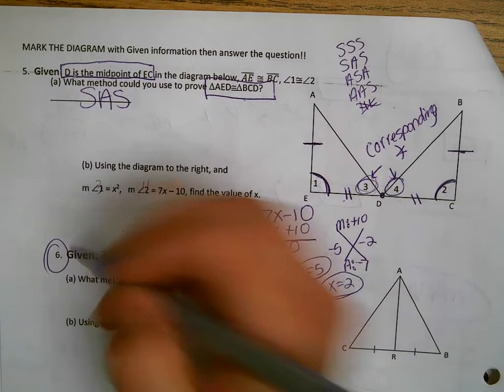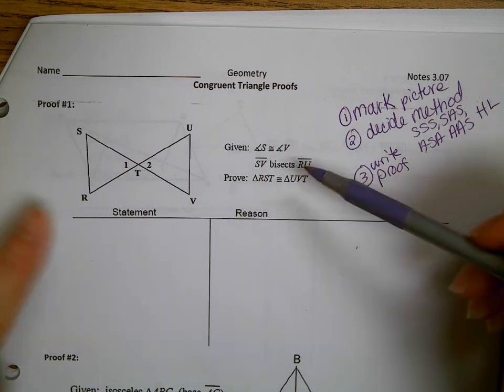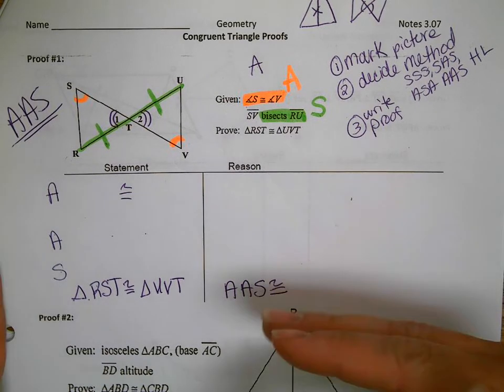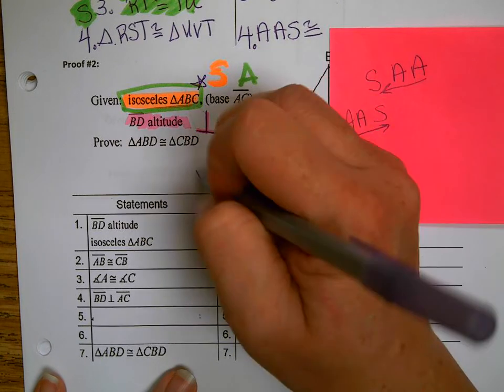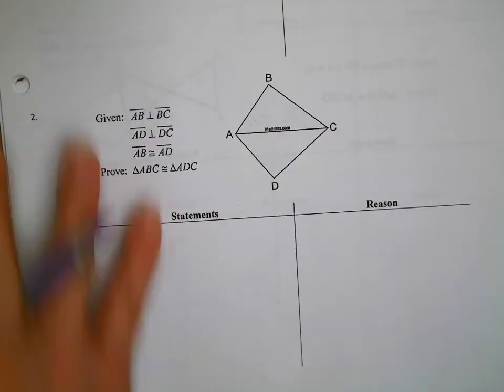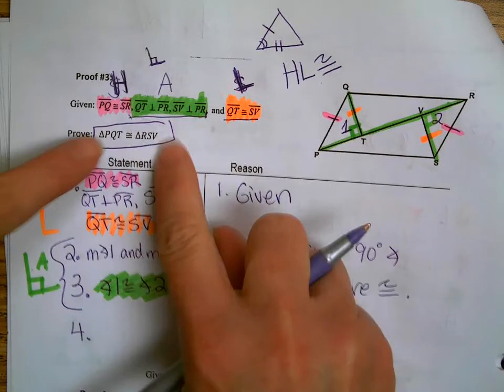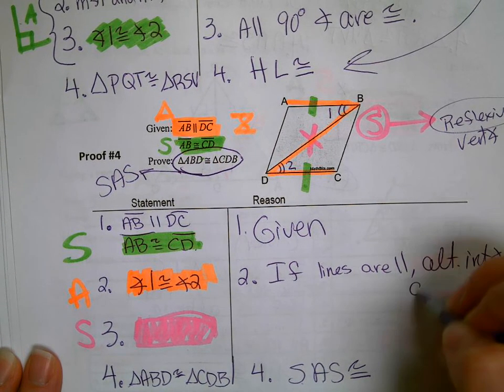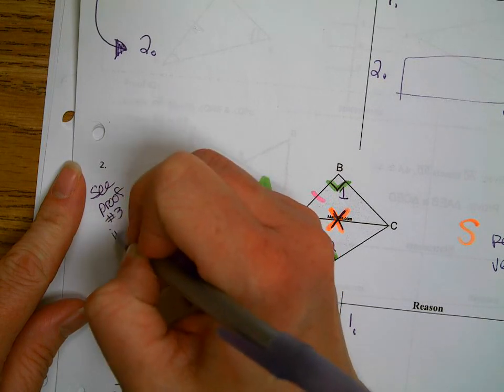GEO: Notes 3.07 - Writing Congruent triangle proofs